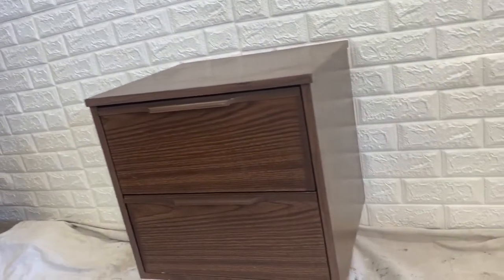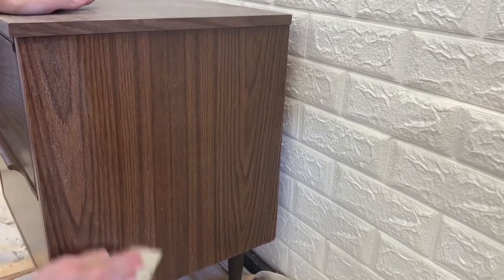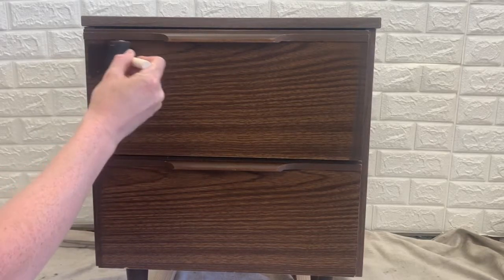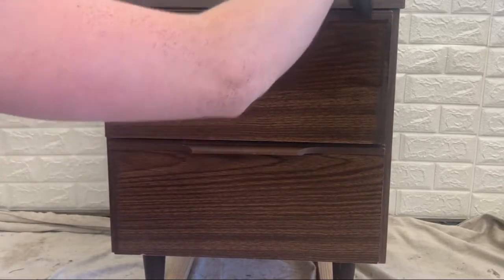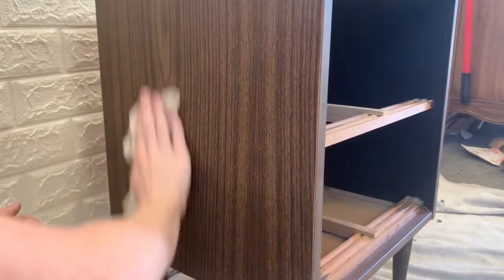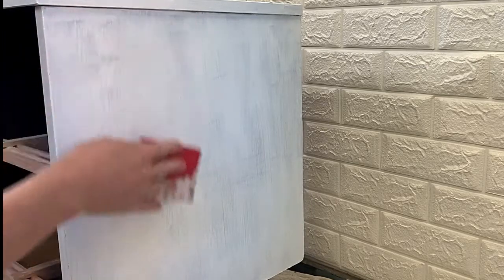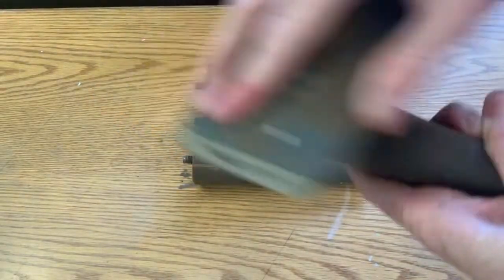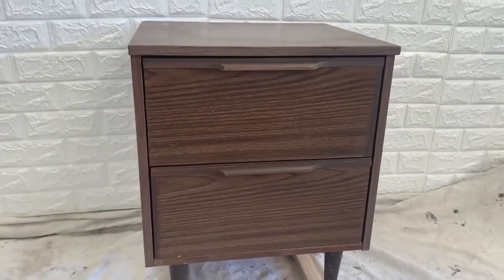How to Gel Stain FAKE WOOD FURNITURE | Laminate MCM Night Stand MAKEOVER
A laminate night stand gets a two tone makeover using Gel Stain and paint. Learn how to stain fake wood furniture with gel stain!

Prefer to read about it? Blog Post

Gel Stain
Krud Kutter
Tack Cloths
Purdy Brush
150 Grit Sandpaper
Benjamin Moore Advance Paint in Simply White